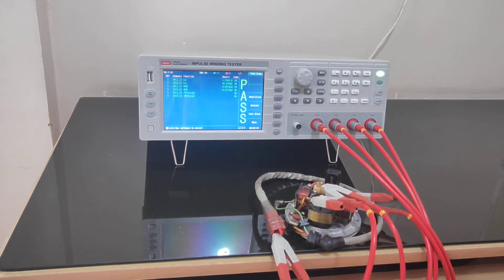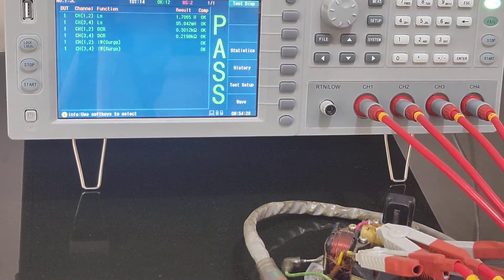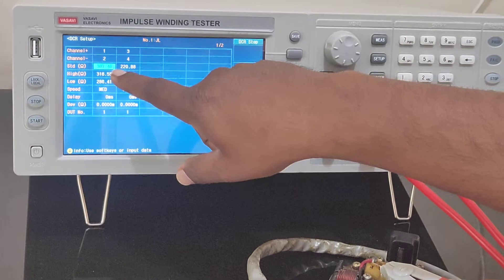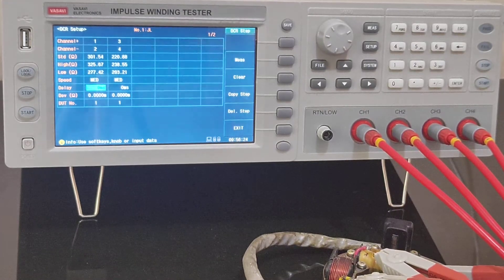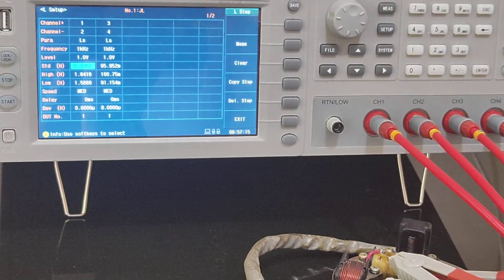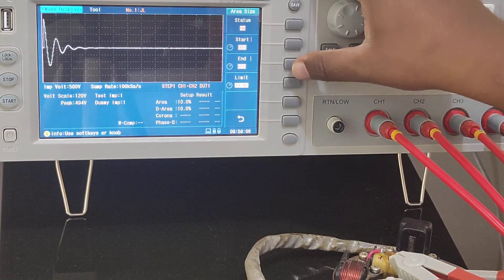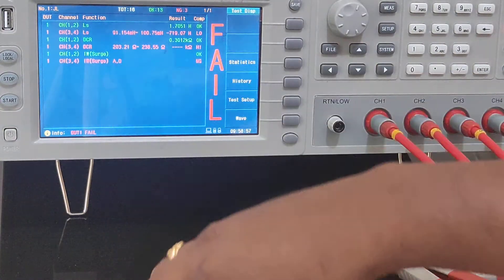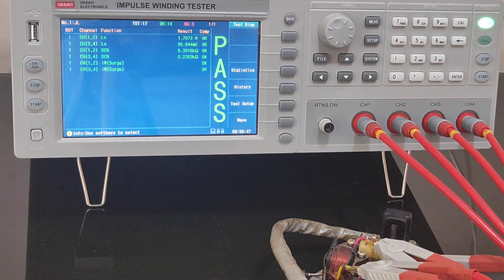IMPULSE WINDING TESTER WITH INDUCTANCE AND RESISTANCE MEASUREMENT (VE2882A4-5RLU)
Its a 4-Channel Microprocessor Based Impulse Winding Tester with Inductance (L), Quality Factor (Q) and DC Resistance (DCR) Measurement. For testing Automobile Coils, Magneto, Motor Winding.

vasavi(at)vasavi(dot)com